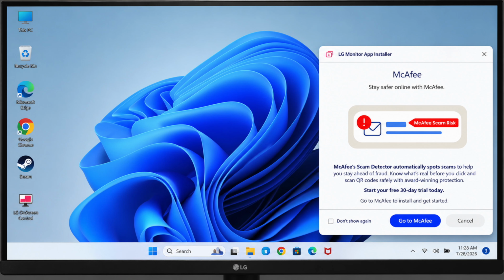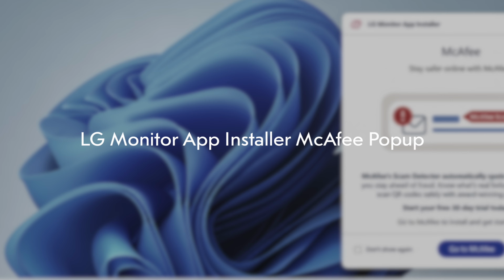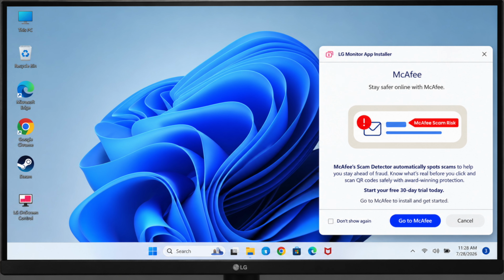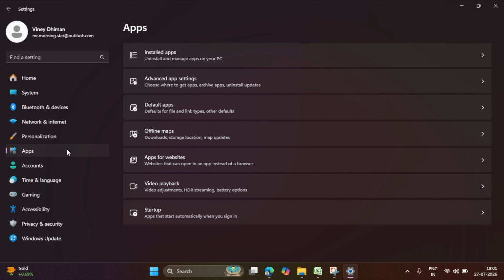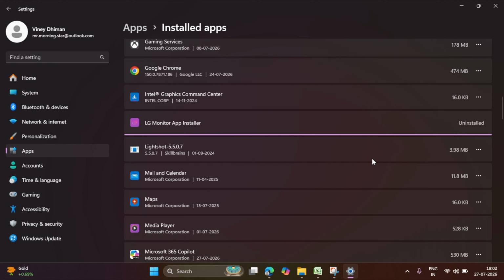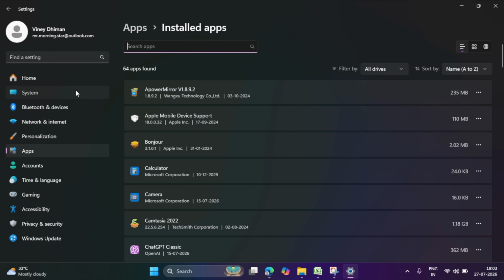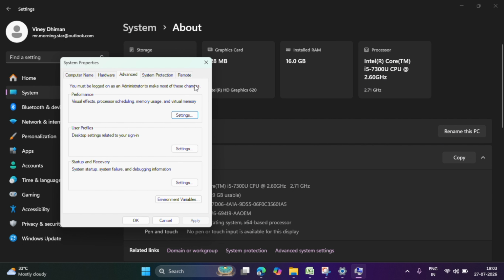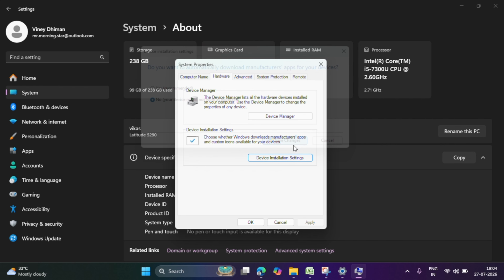Uninstall LG Monitor App Installer McAfee Pop-up & Stop It From Reinstalling (Windows 11/10)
If LG Monitor App Installer suddenly appeared on your Windows 11 or Windows 10 PC after connecting an LG monitor, you're not alone. Many users have also reported unexpected McAfee promotional pop-ups, raising concerns about whether the app is safe and how to remove it.

In this video, I'll show you how to:

Uninstall LG Monitor App Installer
Stop Windows from automatically reinstalling it
Disable automatic device app installation
Understand why it appeared on your PC

This guide works on both Windows 11 and Windows 10.